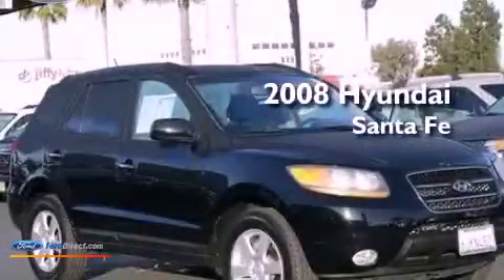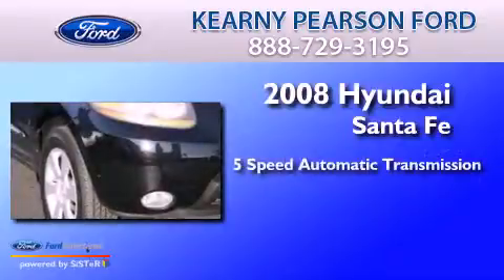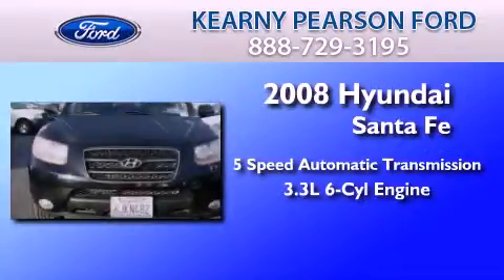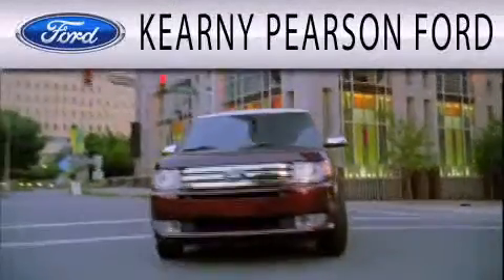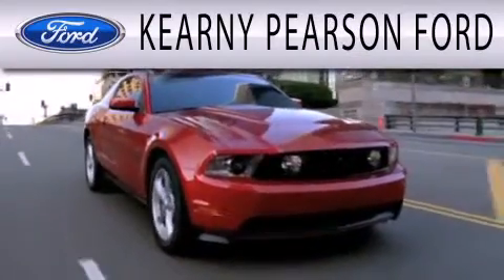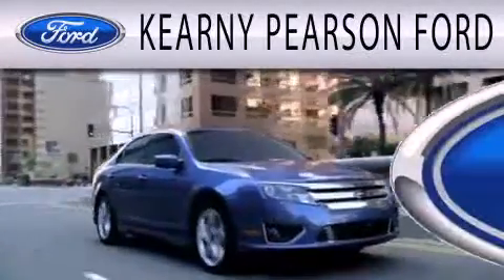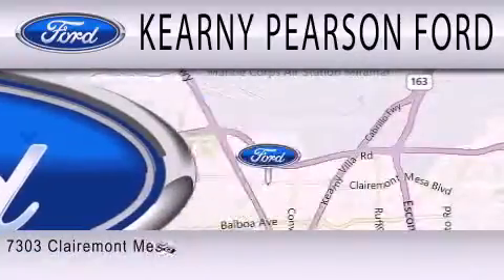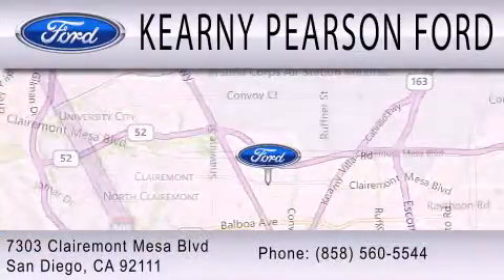2008 HYUNDAI SANTA FE San Diego CA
Year : 2008
 Make : HYUNDAI
 Model : SANTA FE
 Engine : 3.3L V6 24V MPFI DOHC
 Trans . : 5-SPEED AUTOMATIC
 Exterior : EBONY BLACK
 Miles : 39,417

 Stock : 00015522